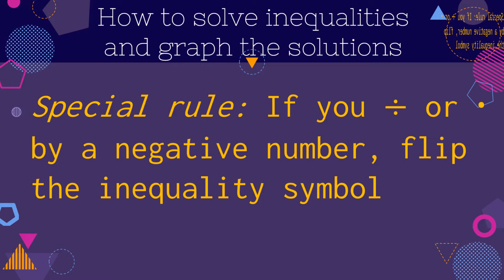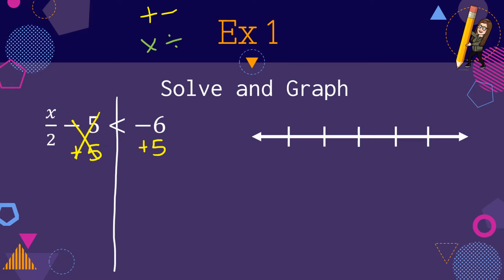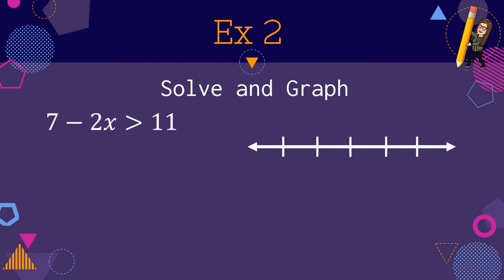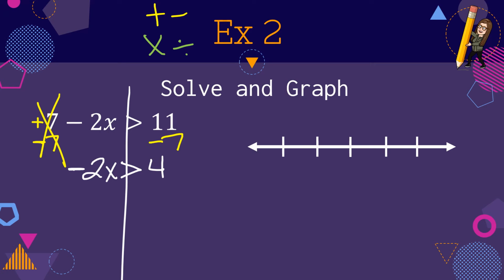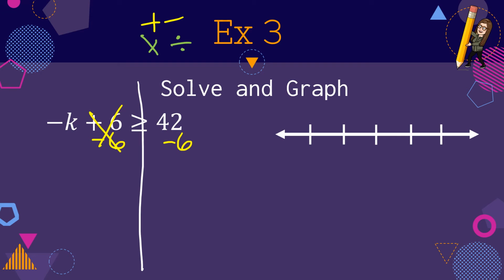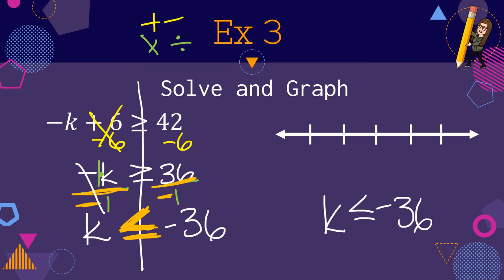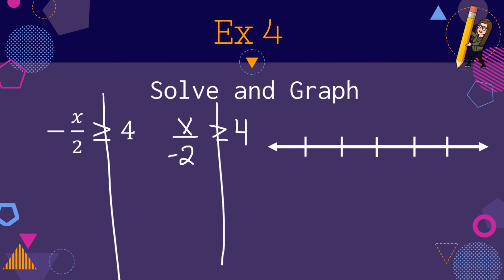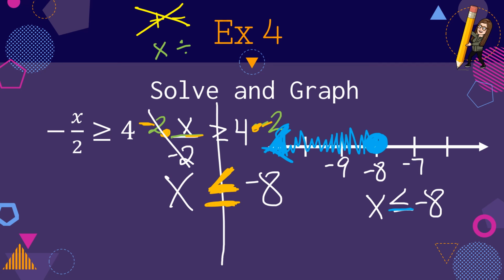Solving Two Step Inequalities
Let's explore how to solve two step inequalities and graph the solution.